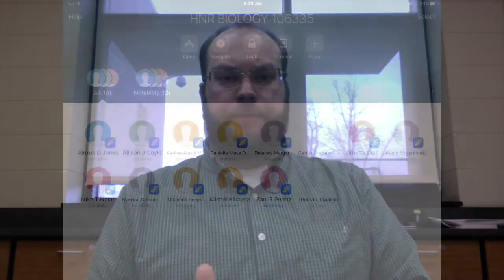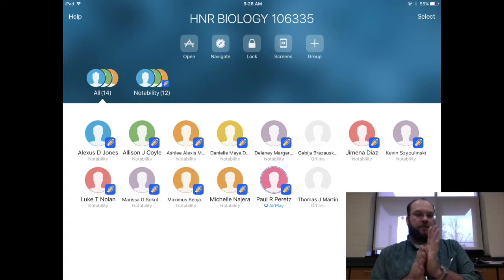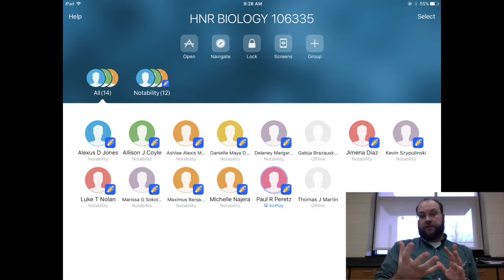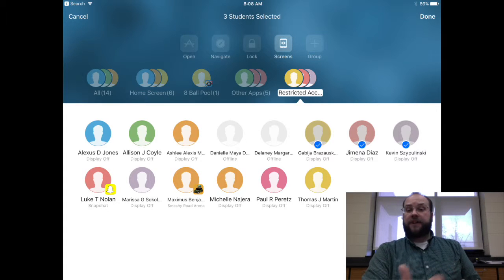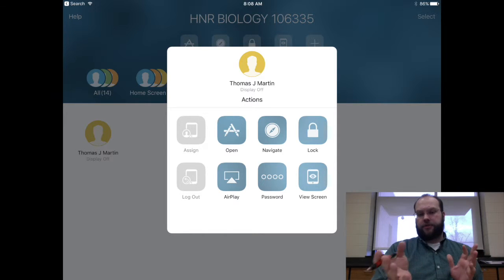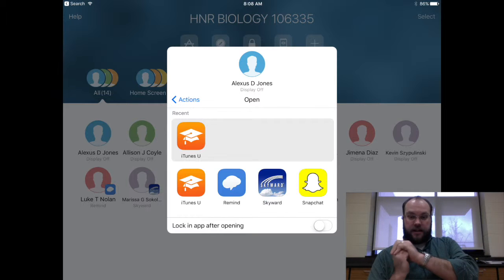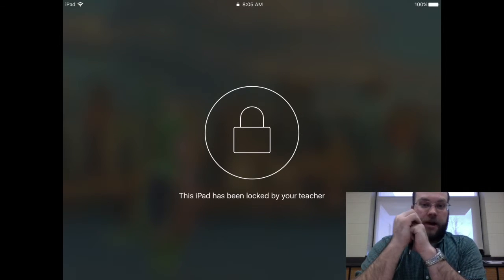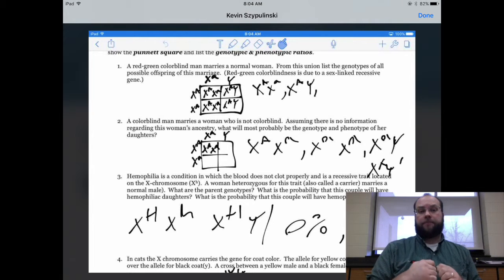Apple Classroom Walkthrough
Walkthrough of the features and instructional uses of Apple Classroom